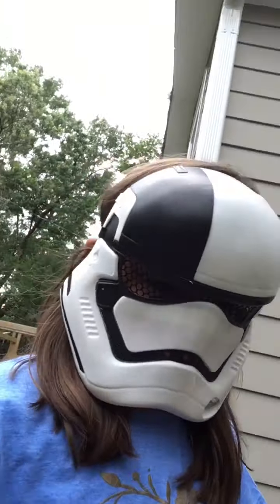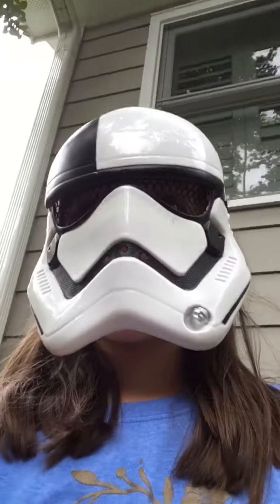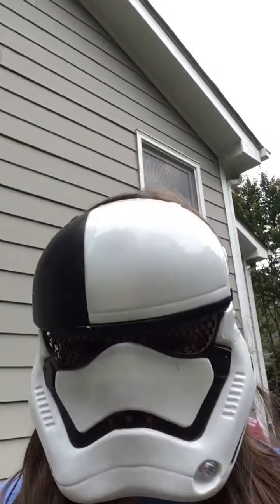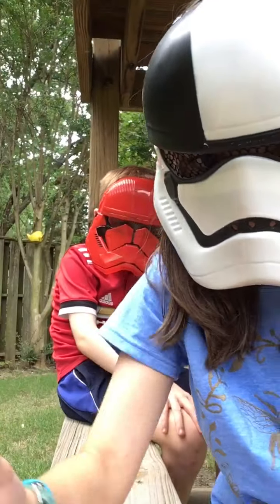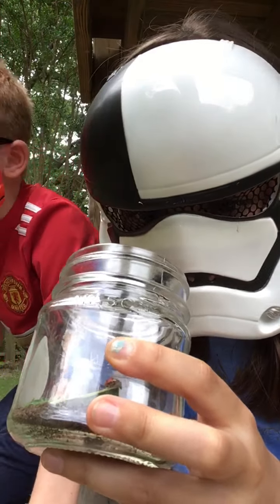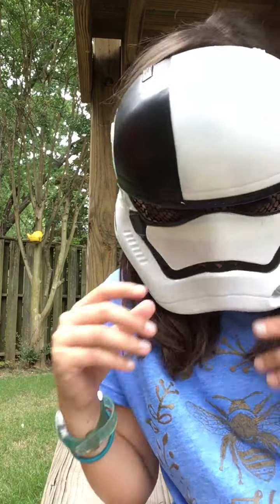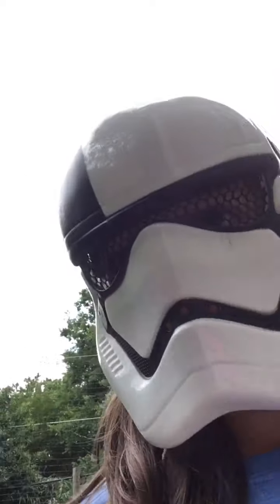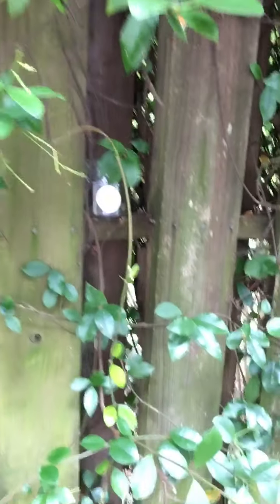WE FOUND A HURT LADYBUG AND SAVED IT!!!!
Hey guys third video! Yay so I hope you enjoyed this video and found it somewhat interesting and yeah, Bye!